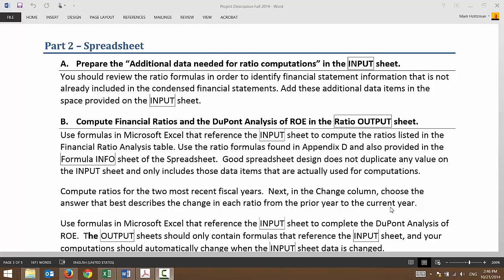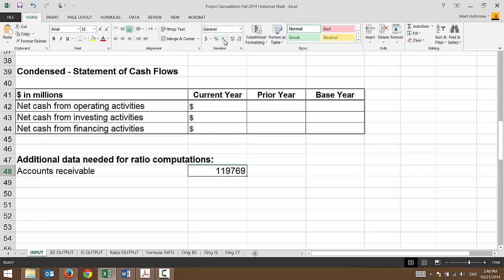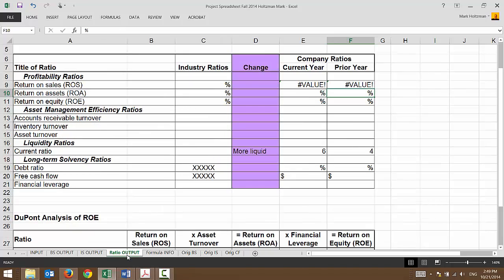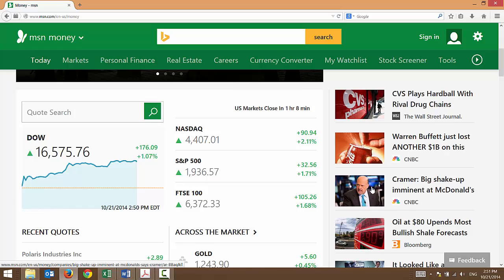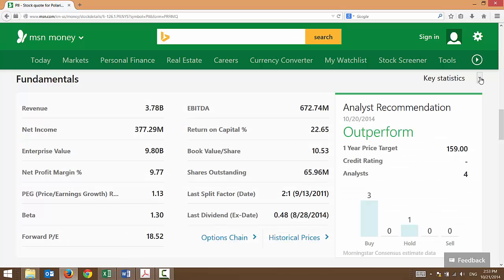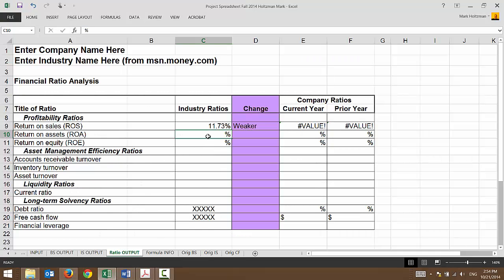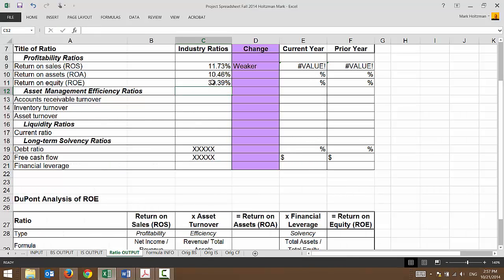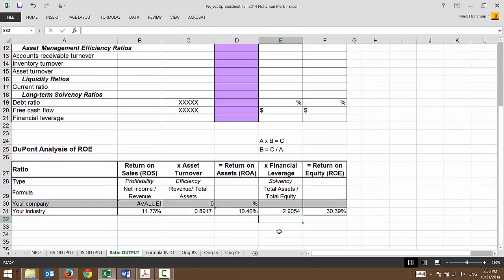BACC2103 Project Part 2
Video explains how to do Part 2 of the project